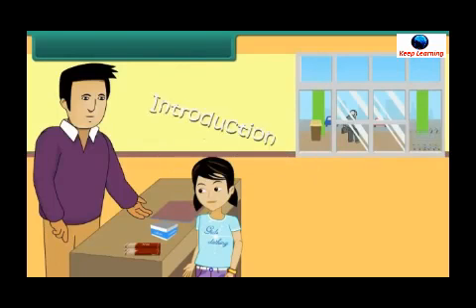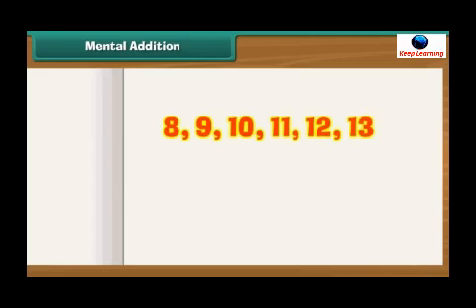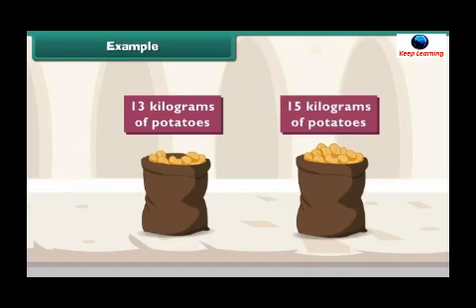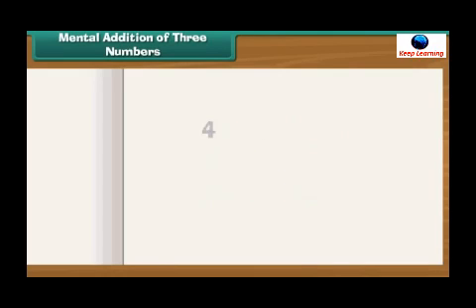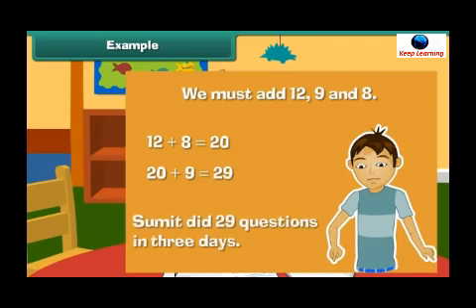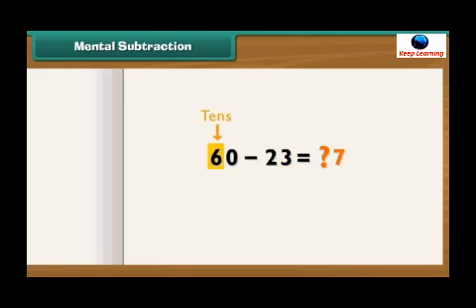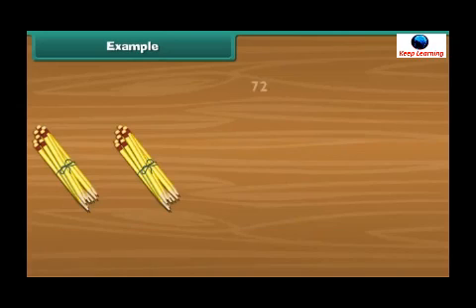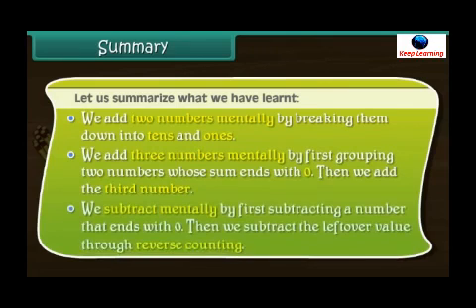Class -02 | Mathematics | Mental Arithmetic | English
Mental Arithmetic